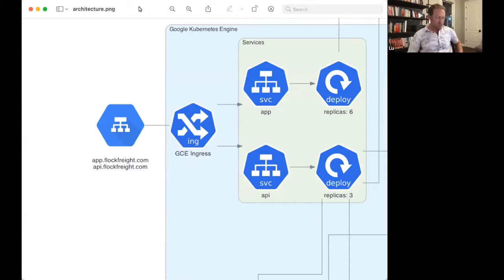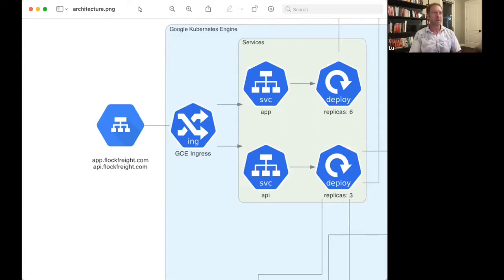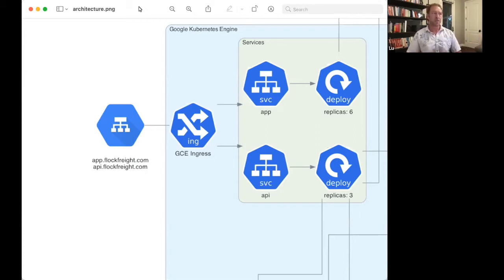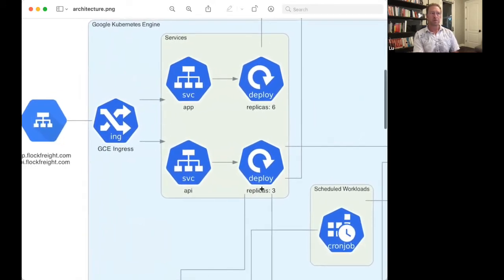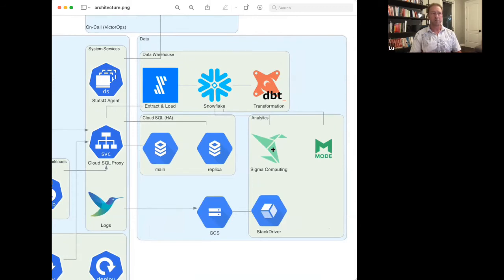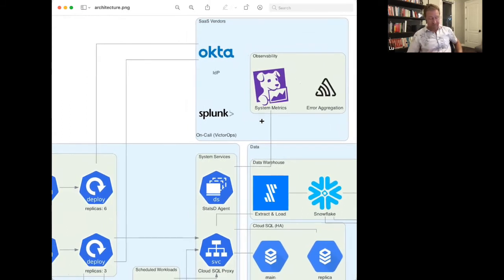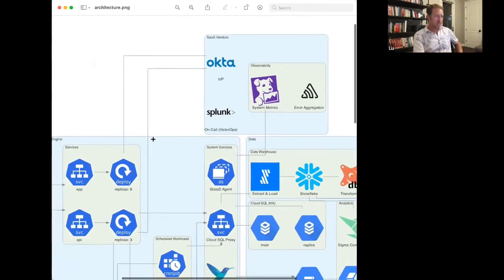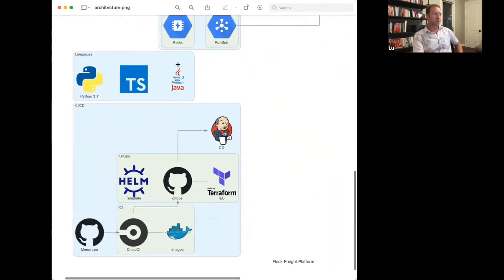Luis Saenz - Tech Stack Architecture